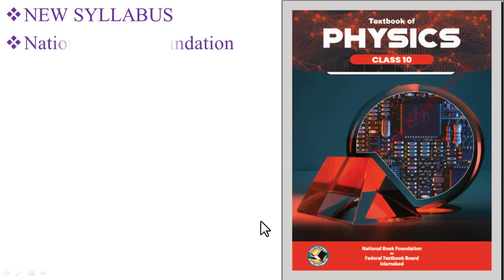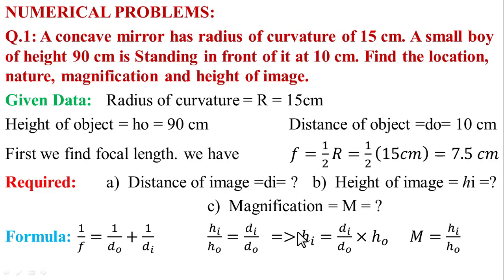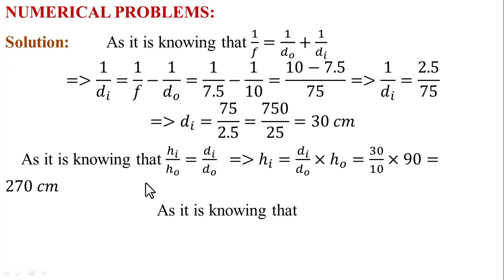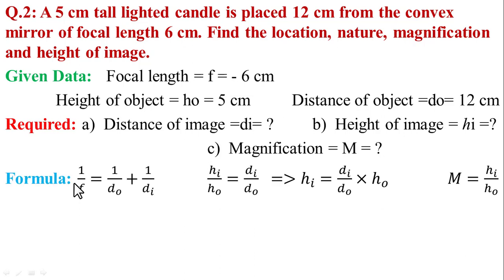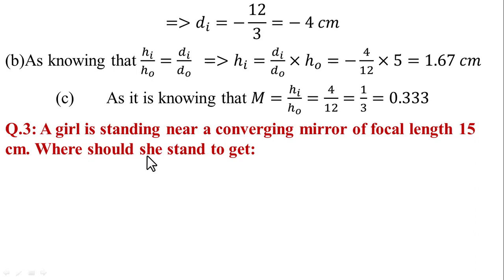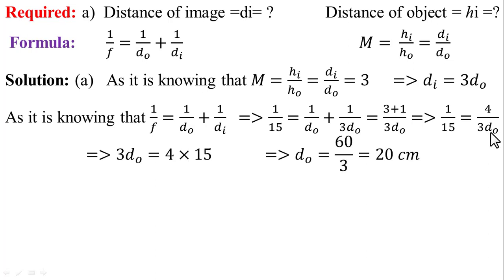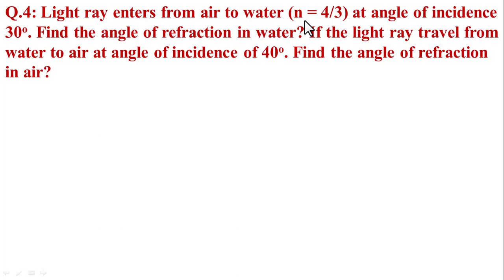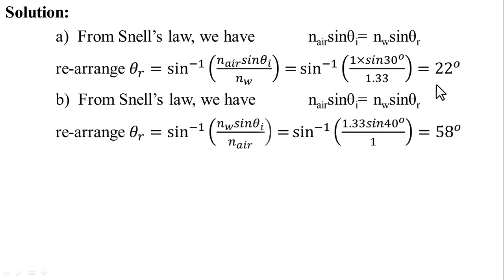NBF Unit 12 GEOMETRICAL OPTICS Numerical Problems 1-4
In this Video I Am Gonna Tell You How you can solve and understand NBF Unit 12 GEOMETRICAL OPTICS Numerical Problems  1-4

In this online lecture, Muhammad Azam Aslam NBF Unit 12 GEOMETRICAL OPTICS Numerical Problems  1-4

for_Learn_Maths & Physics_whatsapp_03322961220